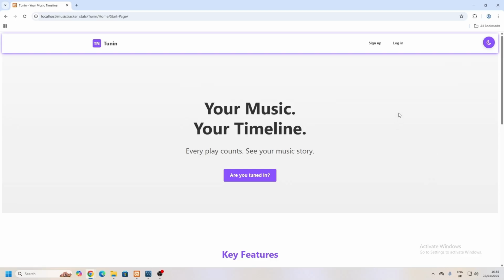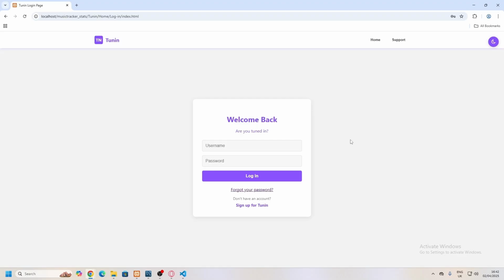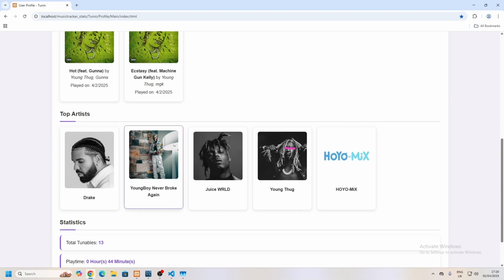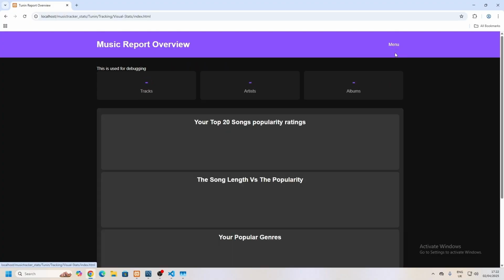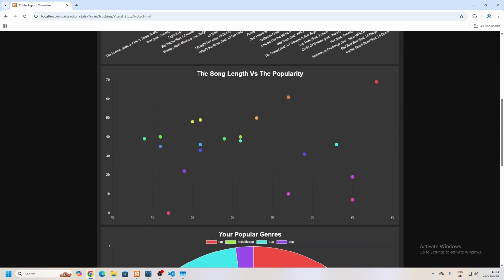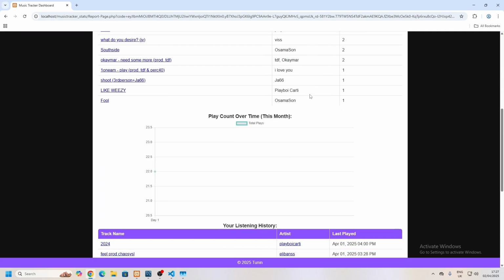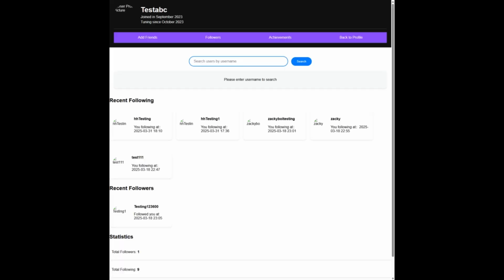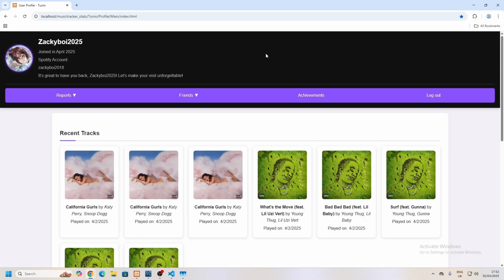COMP 6000 - Group Project Video Sped up for Submission